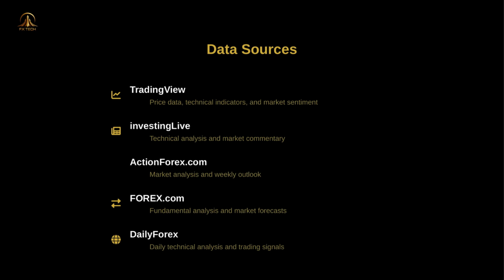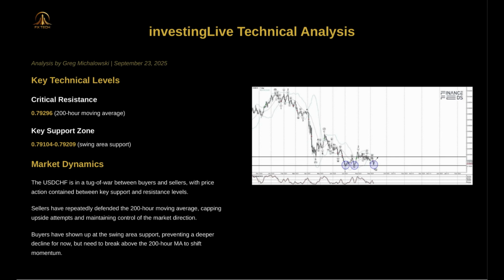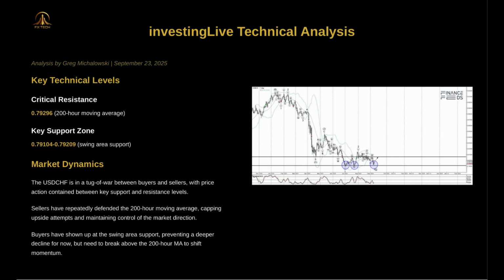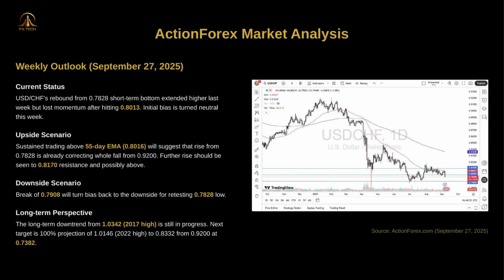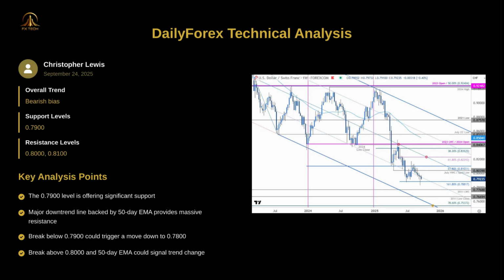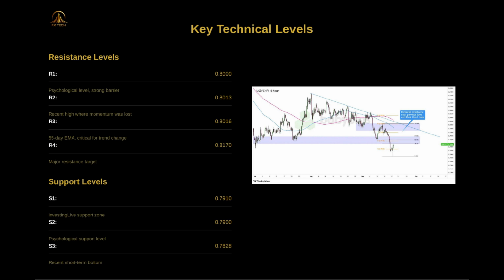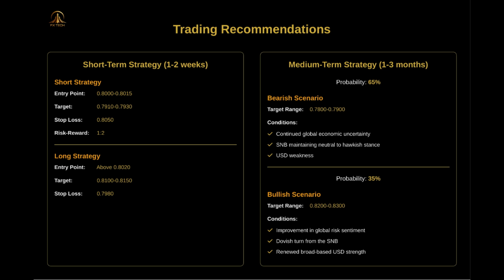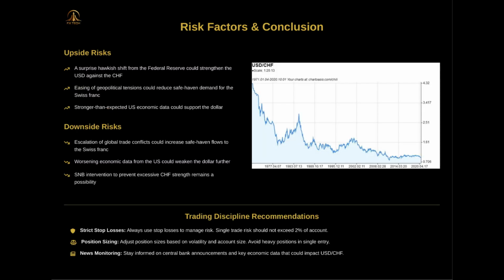USD CHF ANALYSIS REPORT 9.22-9.27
In this comprehensive analysis, FXtech's expert team examines the USD/CHF currency pair's performance during September 22-27, 2025. We provide detailed technical analysis, key support and resistance levels, and actionable trading strategies for both short and medium-term horizons.

What You'll Learn:

• Current price action and technical performance metrics
• Critical support and resistance levels identified by multiple sources
• Short-term trading strategies with specific entry points, targets, and stop-losses
• Medium-term outlook with probability-weighted scenarios
• Key risk factors that could impact your trading decisions

This analysis synthesizes insights from leading financial platforms including TradingView, investingLive, ActionForex, FOREX.com, and DailyForex to deliver a well-rounded view of USD/CHF's current position and future potential.

Whether you're an experienced forex trader or just starting your journey in currency markets, this presentation offers valuable insights to help inform your trading decisions on the Swiss Franc against the US Dollar.